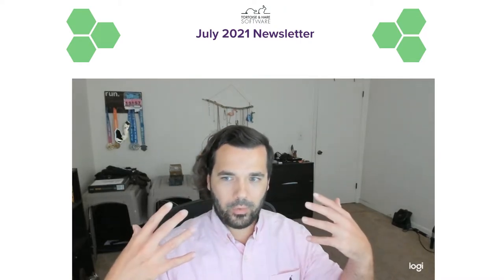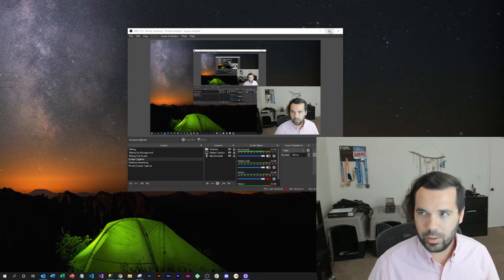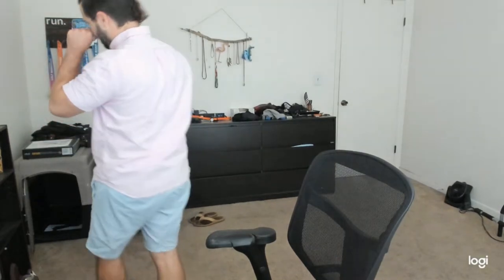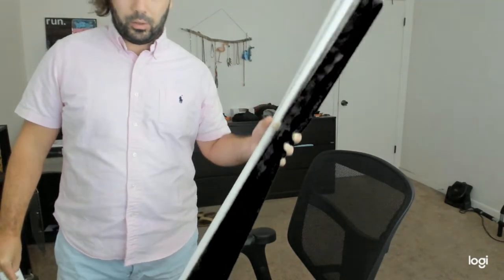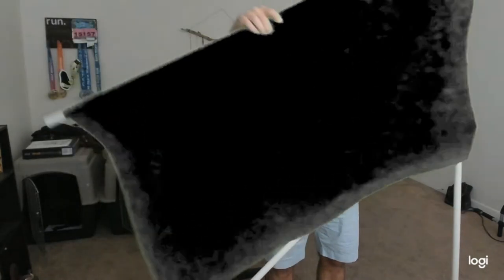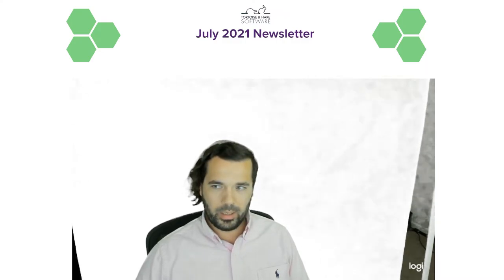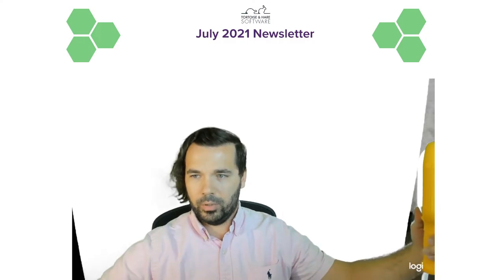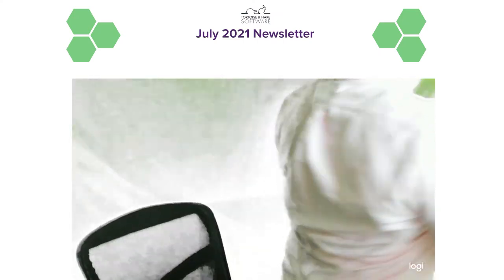How To Get Setup For Recording Basic Selfie Videos For Your Brand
Had a couple questions recently on how I've been recording some of the videos for the YouTube channel here, and decided to make a right of passage video about what my streaming setup is.

Webcam: Logitech 4k Pro
Audio: Blue Snowball
Filming Software: OBS Studio
Green Screen: PVC Pipes & Green Cloth
Lighting: Rechargeable Halogen Lights
Post Production: Adobe Premiere Rush, Adobe Premiere, & Adobe After Effects.